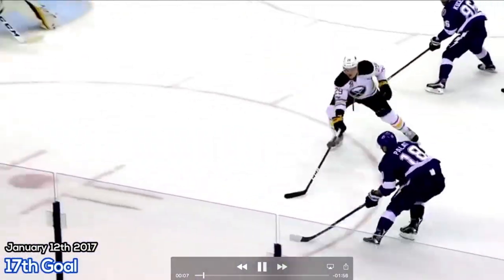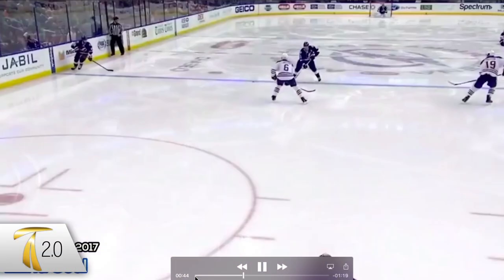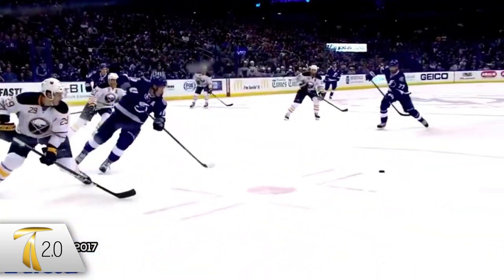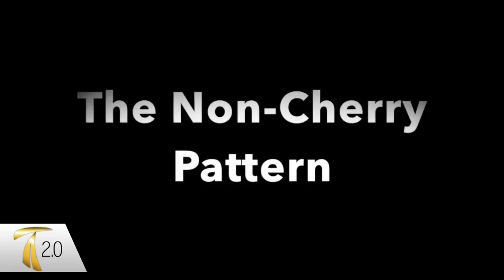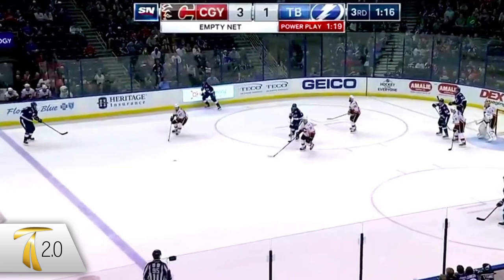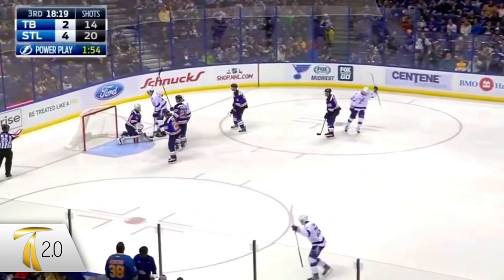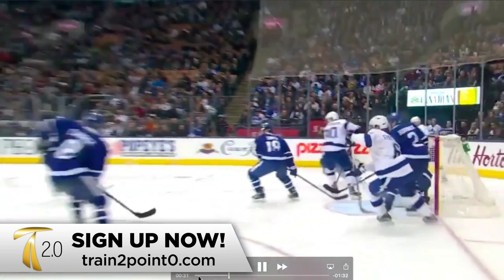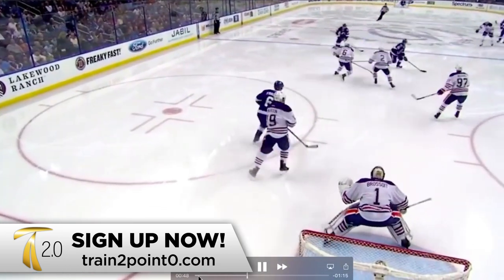How to Score Goals In Hockey - Kucherov Goal Scoring Breakdown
Today, you might see how Nikita Kucherov is able to score with such consistency in the 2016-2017 season. You might see that he uses 4 different Magic Mechanics to score his 40 goals. We will breakdown the lazy 1-timer, the Royal 1-timer, the Non-Cherry Pattern, and the Stealth Deception Footwork. We see how he combines those together so that you can learn too.

If you want to learn more about the Magic Mechanics, Skills Formulas, and the Train 2.0 Membership